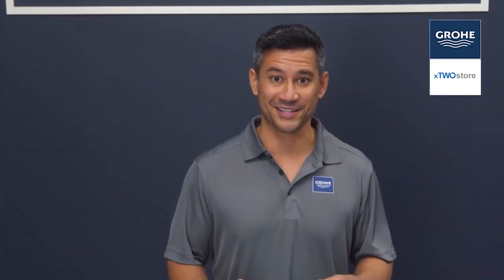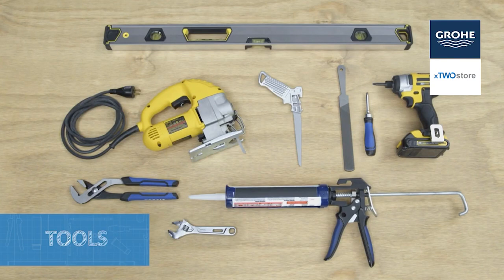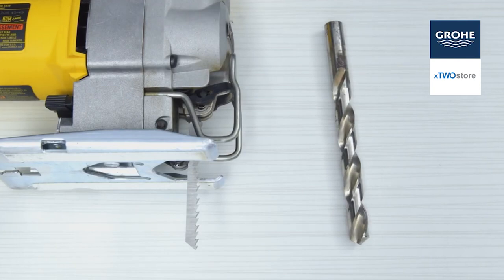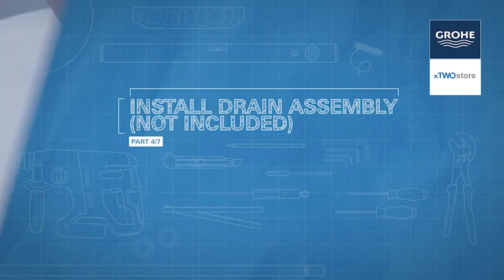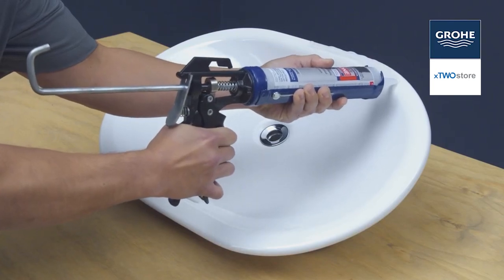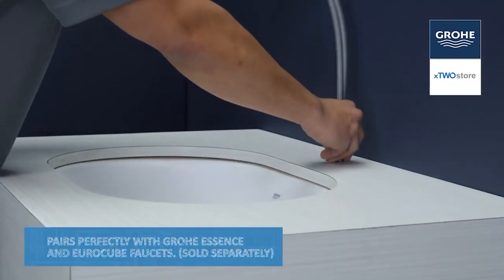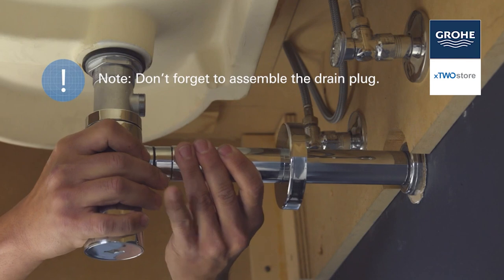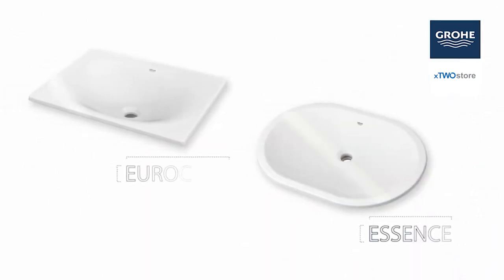How To Install The Grohe Essence & Eurocube Undermount Bathroom Sink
The Essence & Eurocube sink collection is the perfect complement to today’s luxury countertops and vanities, adding distinction with its gently curved bowl and rich luster. This video will guide you on how to install the undermount bathroom sink.